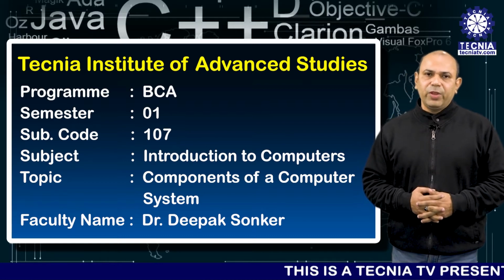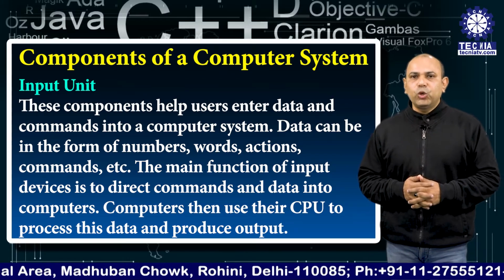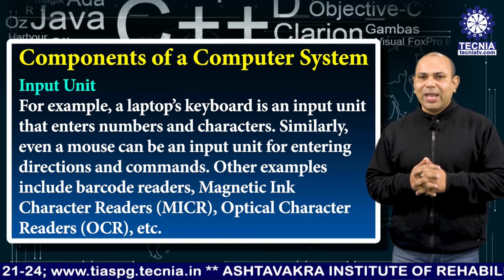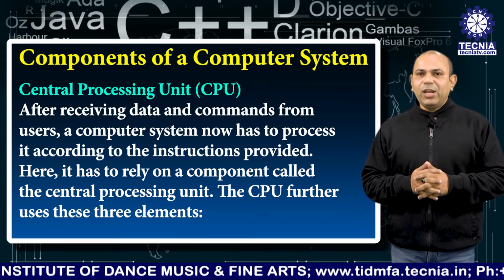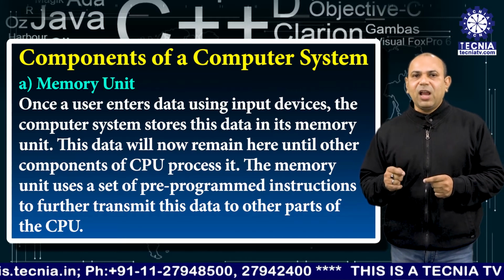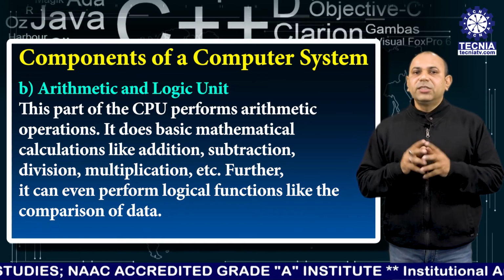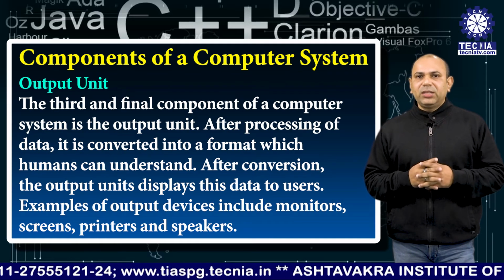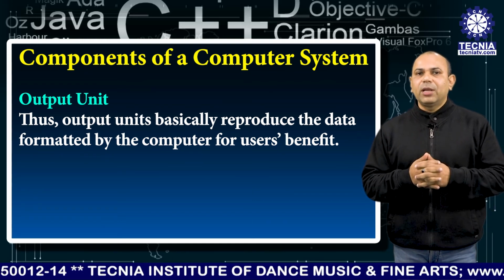Introduction to Computer| Components of a Computer System| BCA| Dr. Deepak Sonker| TIAS| Tecnia TV